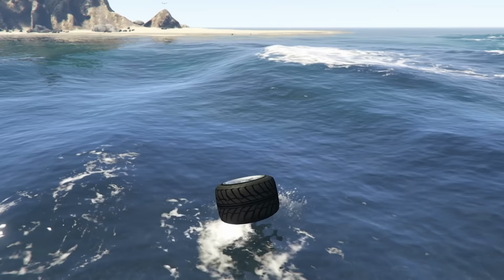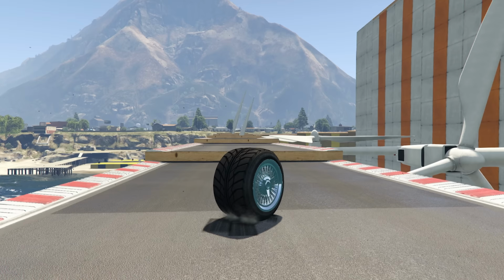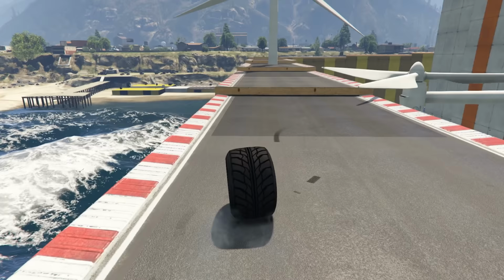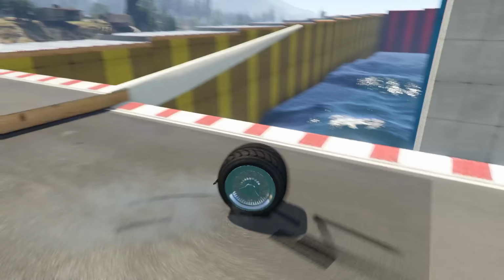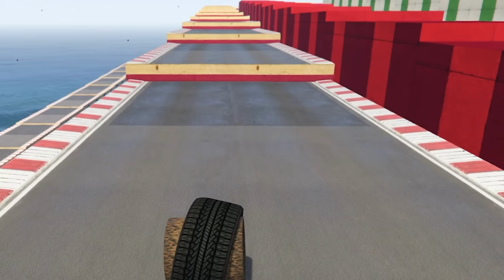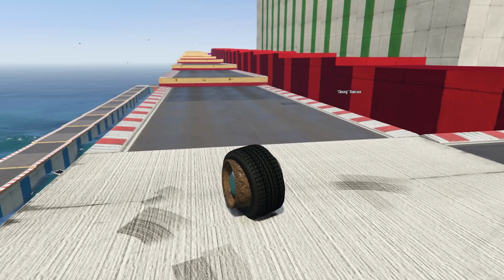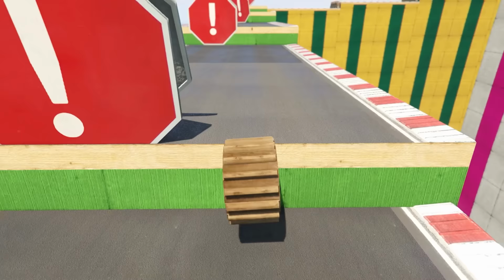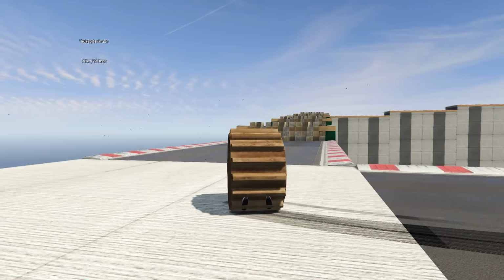Which car wheel can climb the most stairs?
It's GTA 5.

Follow for more sad pixels